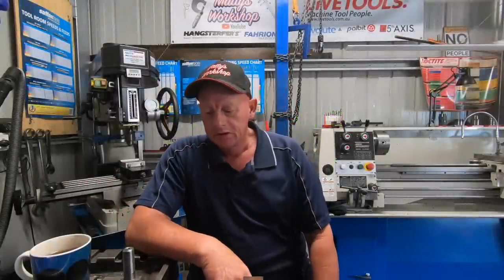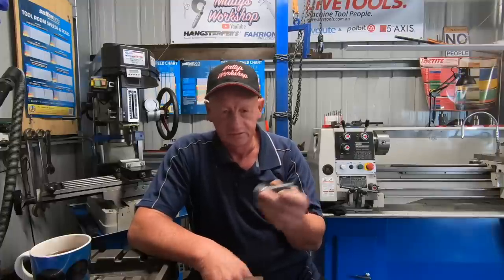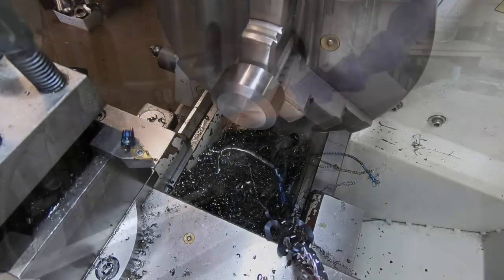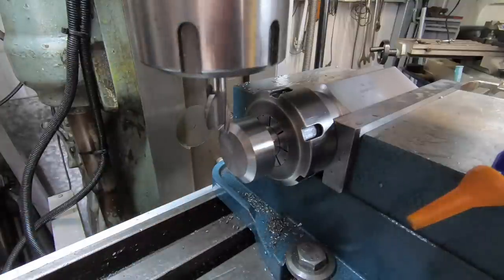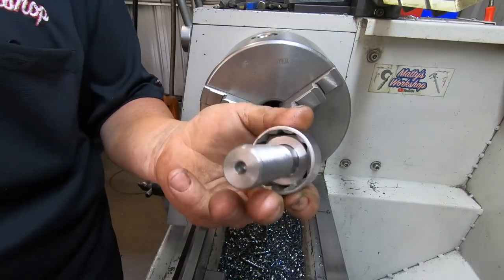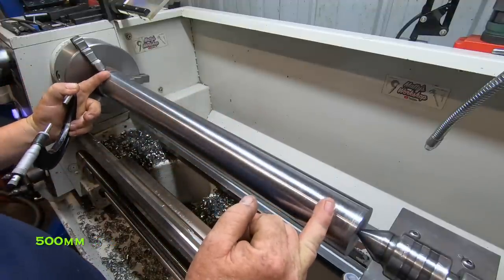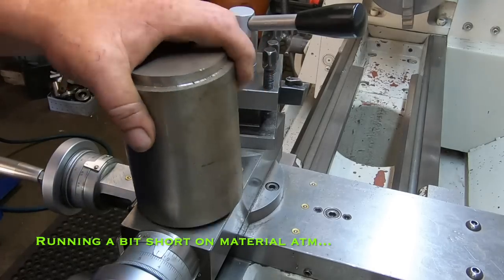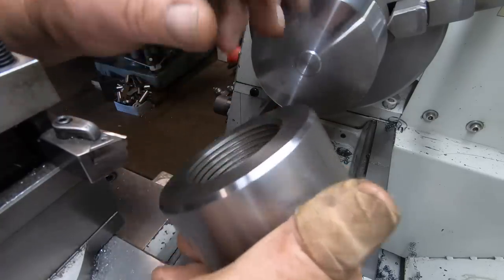Face Plate Table - Part 1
Gday, This video I make a start on the face plate table for the workshop, I hope you enjoy the video and next weeks video should finish the build off fingers crossed...

The inserts and coolant I use in this video I buy from LiveTools here in Australia,